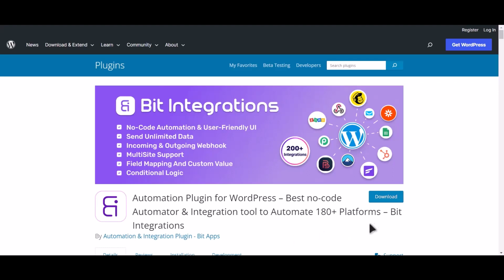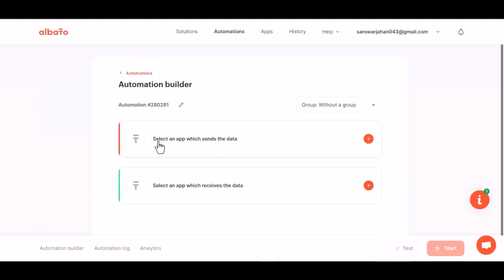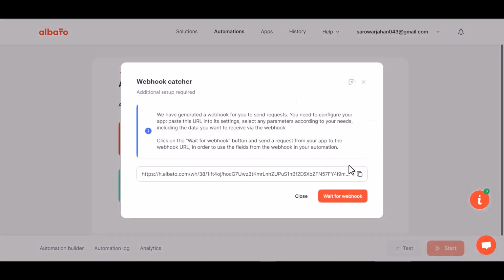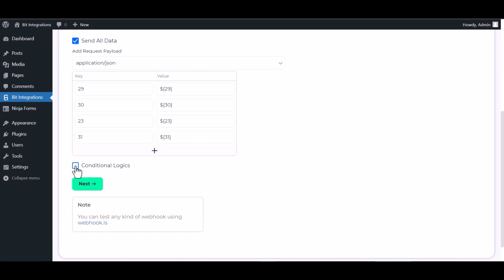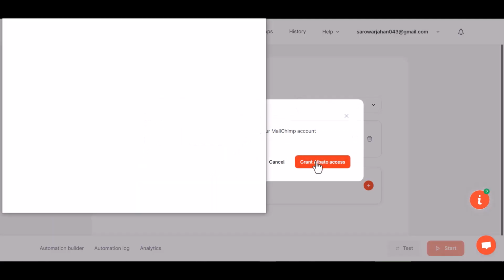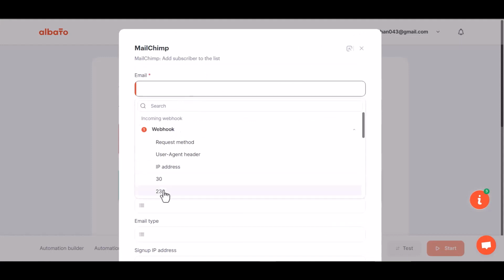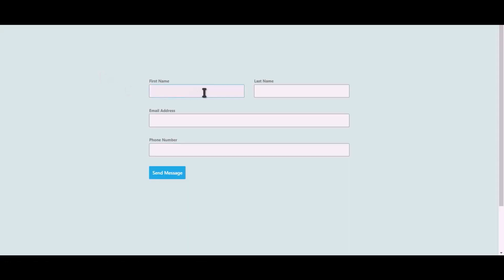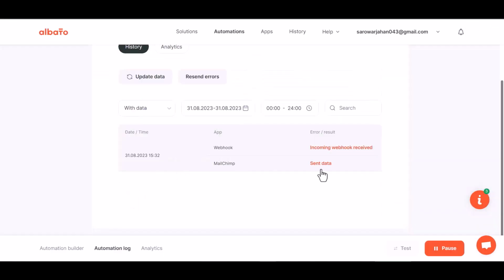Integrating (PAFE) with Albato | Step-by-Step Tutorial | Bit Integrations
🔗 Ready to streamline your data syncing process? Join us on our YouTube channel for a comprehensive tutorial where we unveil the seamless integration of Piotnet Addons for Elementor Form with Albato, a powerful data synchronization platform. Learn how to effortlessly connect these two tools using the Bit Integrations WordPress plugin.

Follow along as we guide you through the step-by-step process of integrating Piotnet Addons for Elementor Form with Albato, enabling you to synchronize your form data efficiently. Say goodbye to manual data transfers and welcome automated workflows for improved efficiency in managing and syncing your data across platforms.

Key Highlights:
✅ In-depth walkthrough for integrating Piotnet Addons for Elementor Form with Albato using Bit Integrations for WordPress.
✅ Leverage data synchronization to enhance your workflow with Piotnet Addons for Elementor Form and Albato.

Whether you're a business owner, marketer, or data enthusiast, this integration empowers you to seamlessly merge Piotnet Addons for Elementor Form with Albato. Watch now to revolutionize your data syncing efforts!